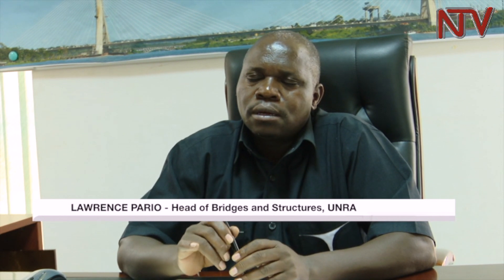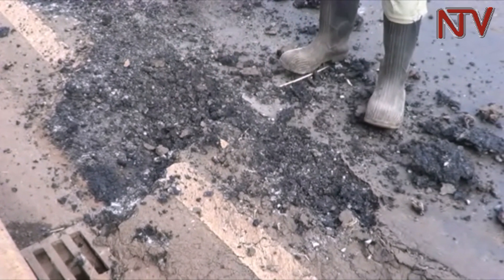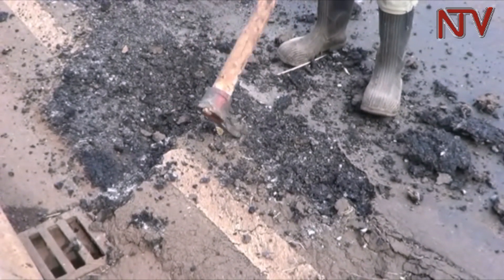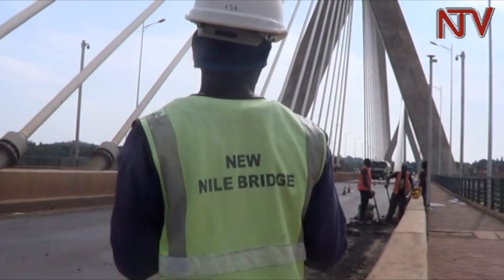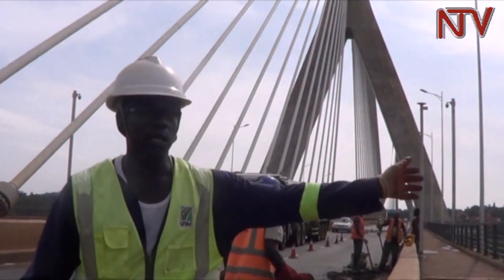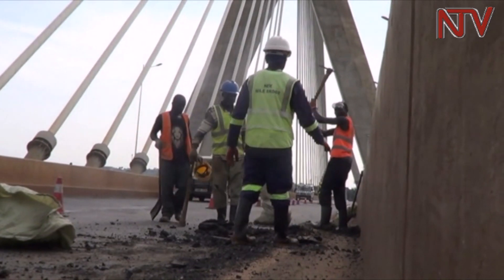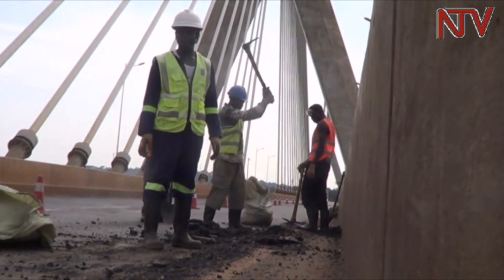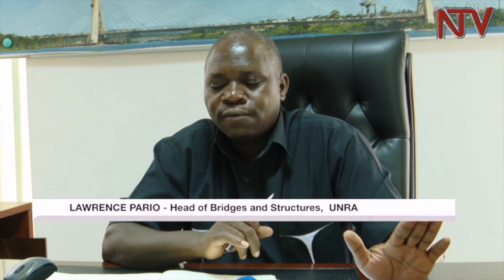More bumps appear on new Jinja bridge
A year after the commissioning of the Shs 390 billion Jinja Nile Bridge, the Uganda National Roads Authourity is again in the public lenses to explain what could be the cause of the bumpy rants on the bridge.Uganda National Roads authority head of bridges and structures Engineer Lawrence Pario explained the technicalities causing the bumps on the new architectural marvel in Uganda’s history.